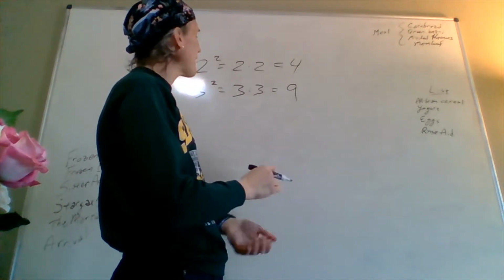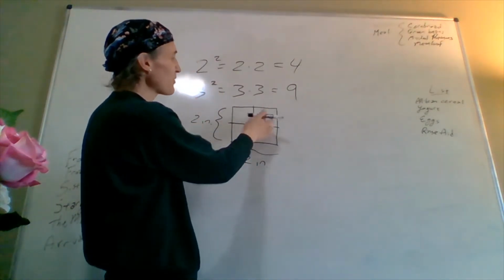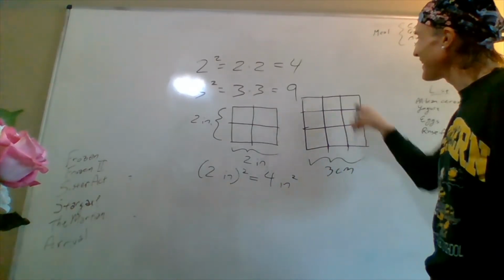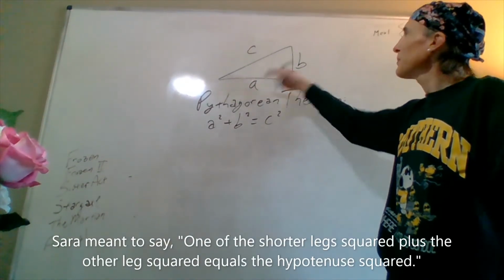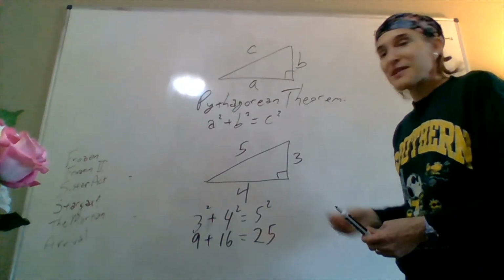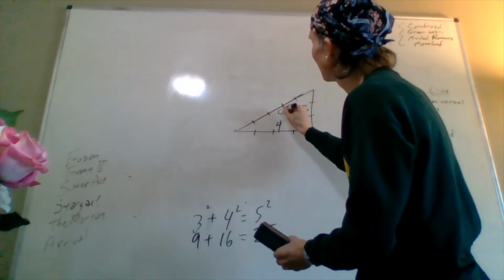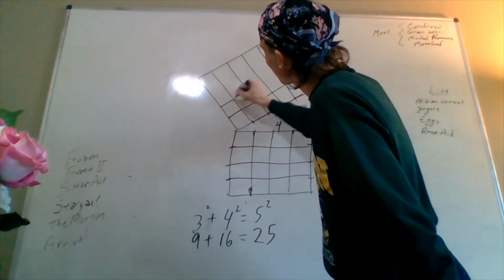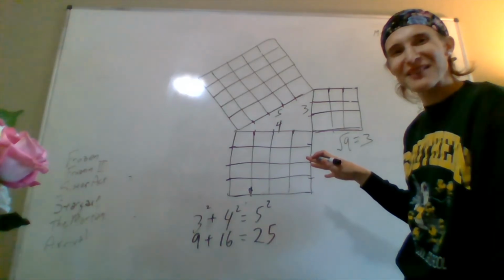Squaring: Why We Call It That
Explanation of why "squaring" a number is called that, and how it relates to the Pythagorean Theorem in trigonometry.